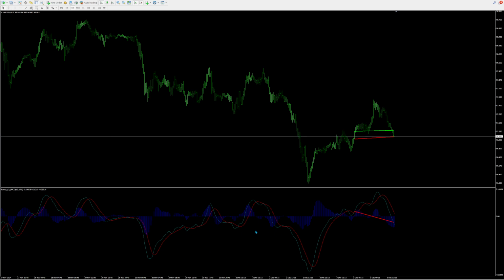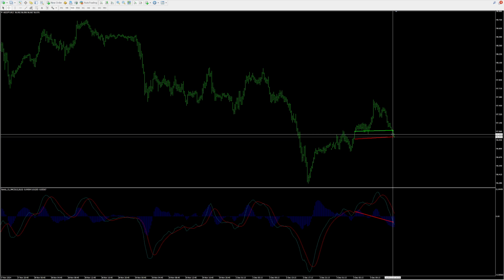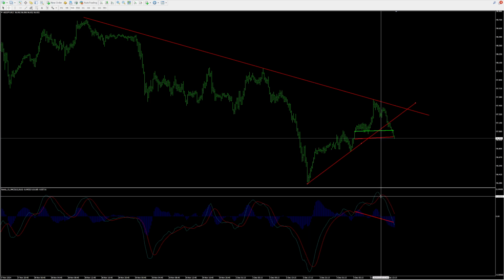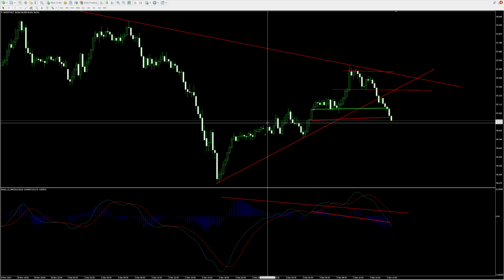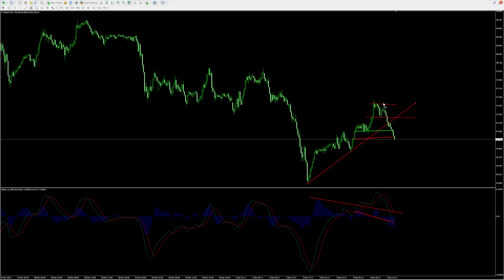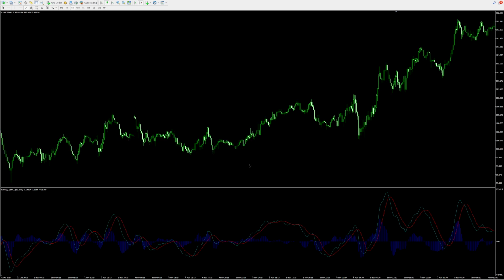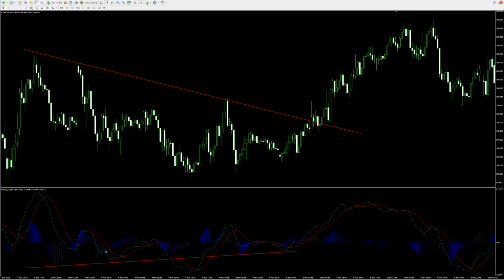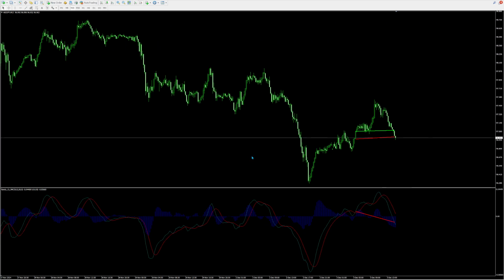Unlock Hidden Trends with the MACD Divergence Scanner for MT4 & MT5 – Must Know Strategy!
In this video, we dive deep into the MACD Divergence Scanner and explain why it's a must-have tool for any serious trader. Whether you’re just getting started or you're an experienced forex trader, understanding how to spot and use MACD divergence can give you a huge advantage in predicting market movements. We’ll cover everything you need to know, from the basics of MACD to setting up your scanner and interpreting the signals. By the end of this video, you’ll have a solid understanding of how to integrate this tool into your trading strategy.

The MACD Divergence Scanner is a game-changer. By analyzing the difference between price action and the MACD indicator, this tool helps you identify hidden momentum shifts in the market. Divergence can signal trend reversals, and with the scanner, you don’t have to manually look for these setups – the tool does the hard work for you! We’ll also discuss the different types of divergence – bullish and bearish – and how to use them to refine your entry and exit points.

If you’ve ever felt overwhelmed by market noise and missed opportunities, this scanner will help you filter out the distractions and focus on high-probability trades. It's a great way to enhance your technical analysis and improve your trade decision-making process. If you're ready to take your trading to the next level, this video is for you!